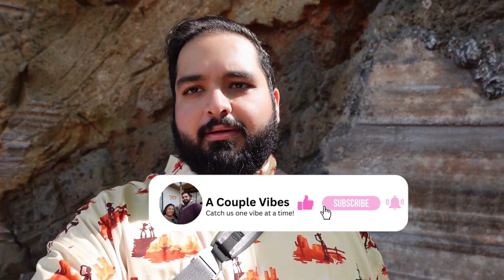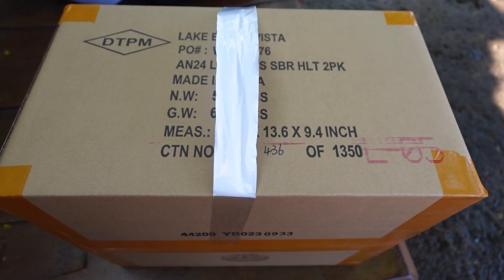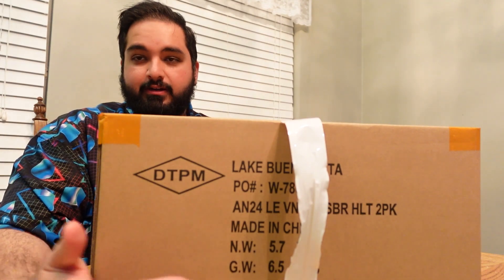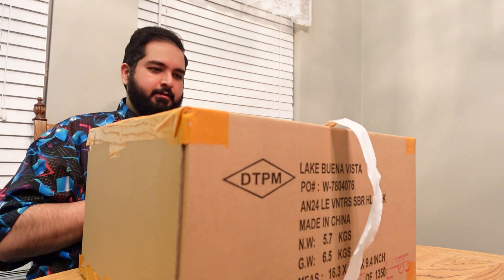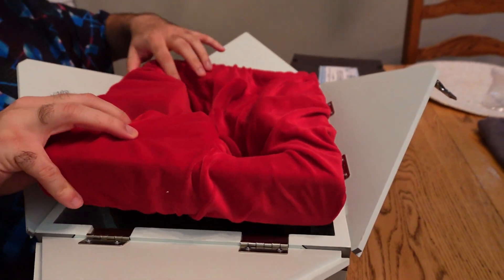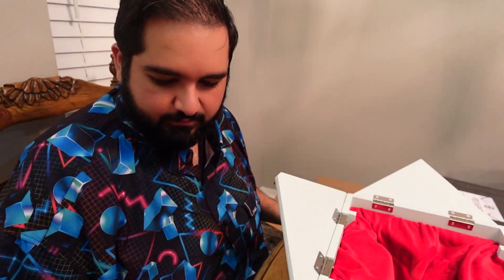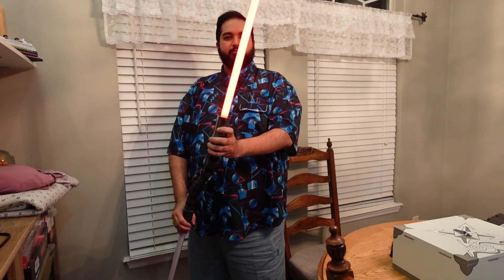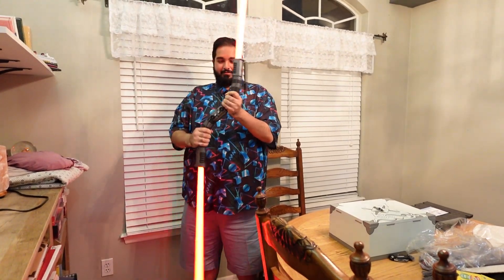Asajj Ventress Lightsaber Box Set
Join us for a quick trip to Hollywood Studios to acquire the Asajj Ventriss light saber and then we unbox it!